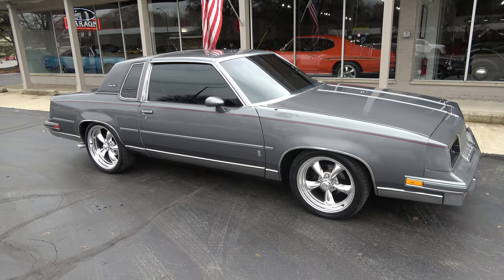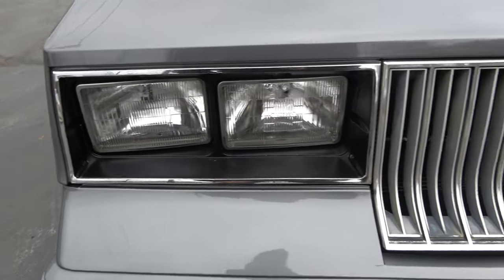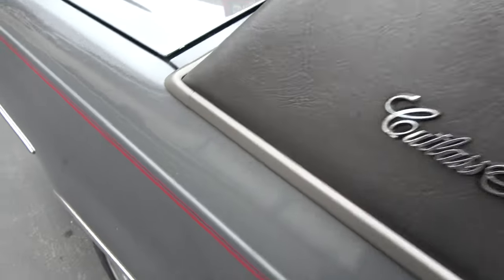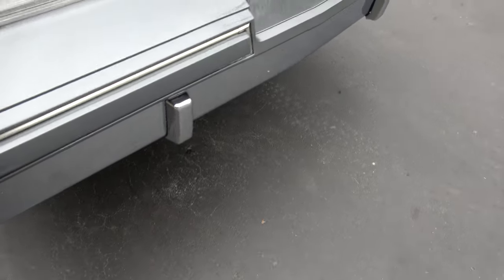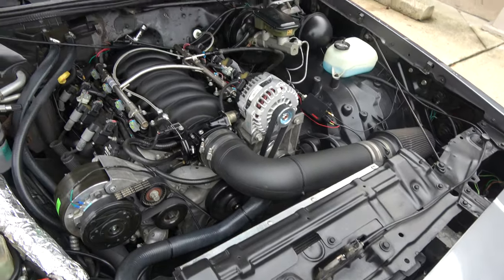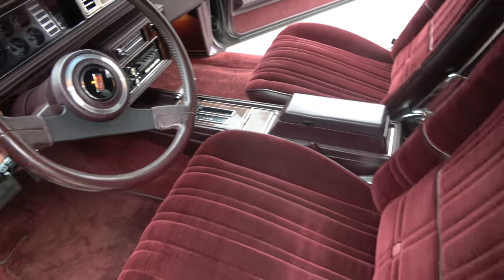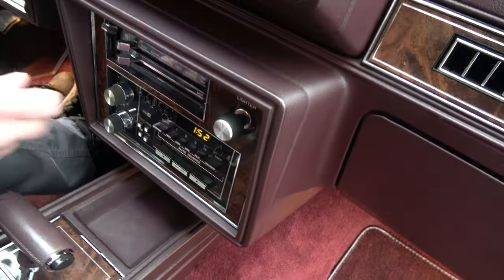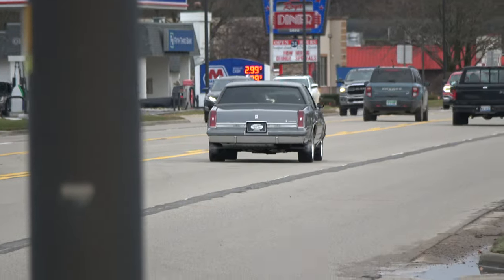1985 Oldsmobile Cutlass Salon $33,500.00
46,000 original miles, clean CarFax, clean Georgia car, beautiful grey metallic paint, original burgundy cloth interior, Professionally Built 6.0 liter 416 stroker LS EFI engine, lightened forged Scat stroker crank, forged Eagle pistons & rods, Texas Speed PRC LS3 heads, PSI harness with 411 GM PCM, power steering, power 4 wheel disc brakes, factory A/C, aluminum radiator with dual electric fans, Professionally Built 4L60 automatic overdrive transmission, factory bucket seats with console, factory gauges, tilt column, factory Delco am-fm-cassette, power windows & locks, power trunk release, X pipe dual exhaust, 10 bolt Detroit Tru Trac 3.73 rear end, 255/35ZR20 Nitto rear tires, 225/40ZR18 fronts, 18 & 20” American Racing Torque Thrust II wheels, factory jack with spare, power antenna, Show or Go!